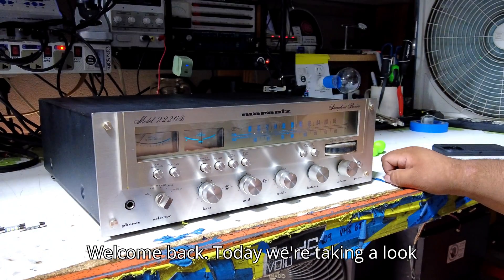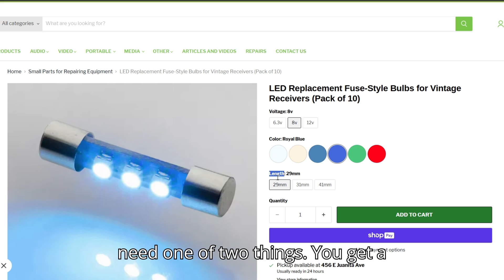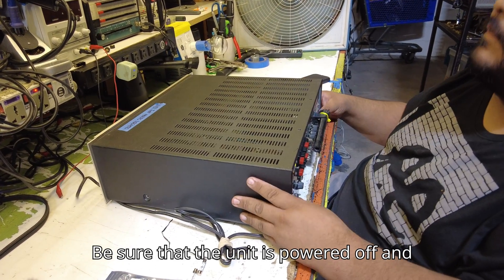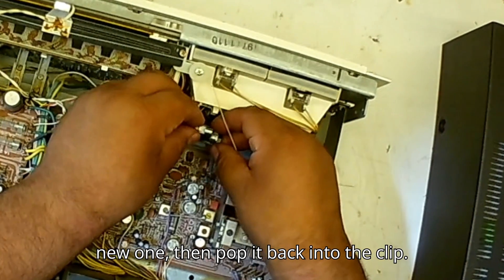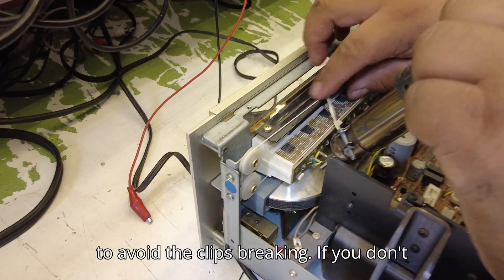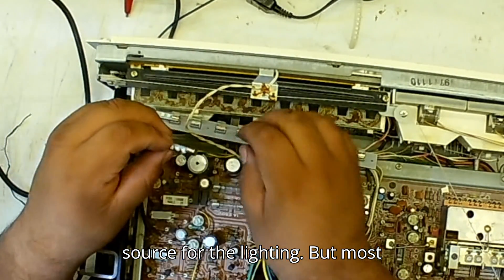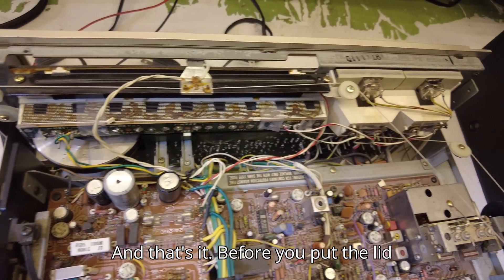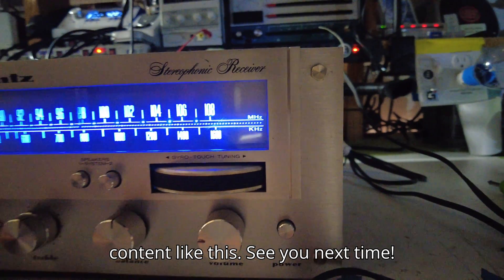Easy Repair Tutorial of the Marantz 2226B | How to Replace the Lights on a Vintage Receiver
🔧 Welcome to SpenCertified — Where the Rare, the Rad, and the Repaired Come to Life!

In this quick repair guide, we show you how to replace the dial and indicator lights on the iconic Marantz 2226B receiver.

Whether your lights are dim, flickering, or completely out, this tutorial walks you through the step-by-step process of safely opening the unit, accessing the bulbs, and swapping them out—no advanced skills required.

The 2226B is known for its classic styling and warm sound, and a fresh set of lights can bring it back to life visually.

Chapters:
0:00 Intro
0:16 Bulb Basics
1:35 Opening the Case
1:58 Replacing the VU Meter Bulbs
3:32 Replacing the Tuner Bulbs
5:03 Soldering a Loose Wire
5:30 Final Test and Reassembly
6:03 Wrap-Up